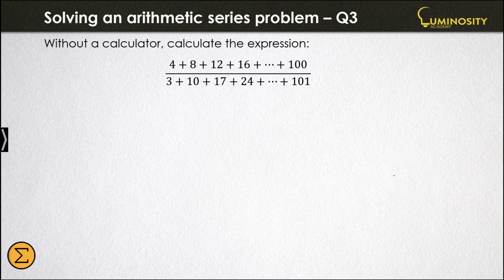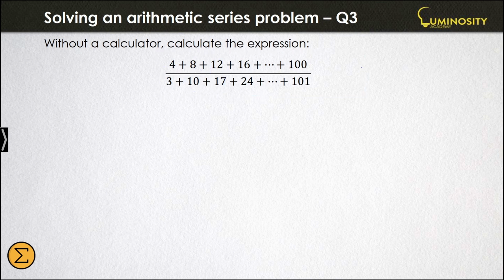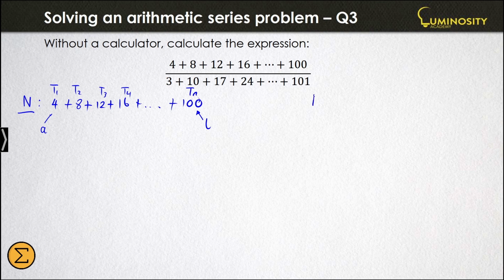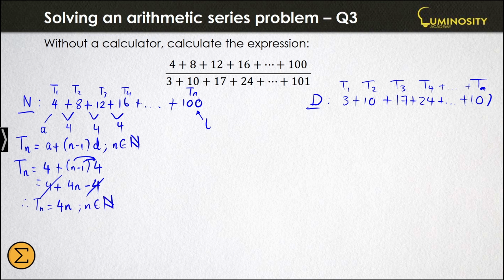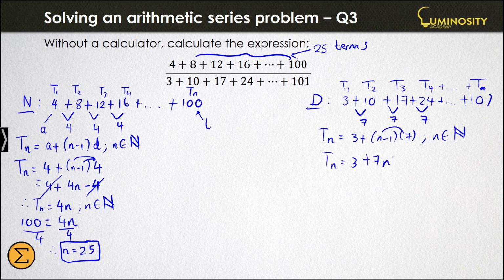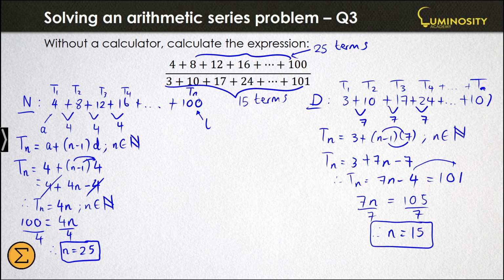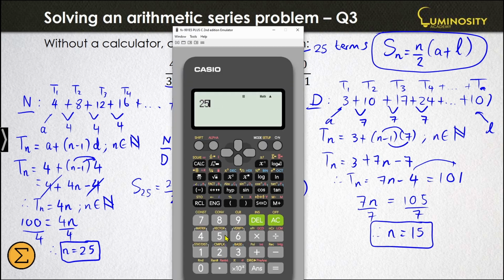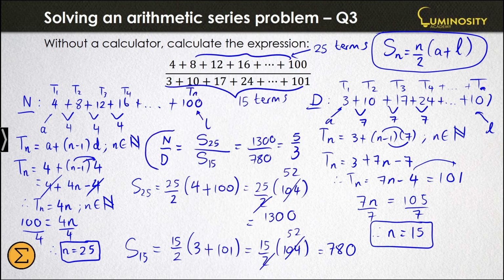Solving an Arithmetic series problem - Question 3